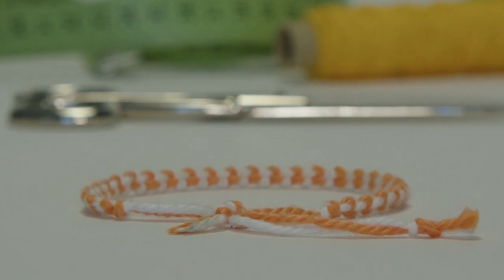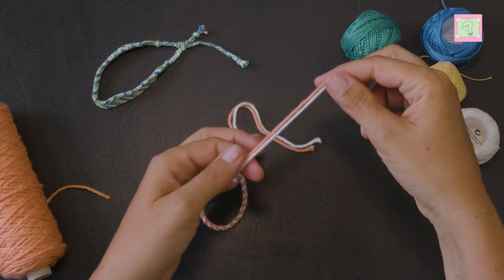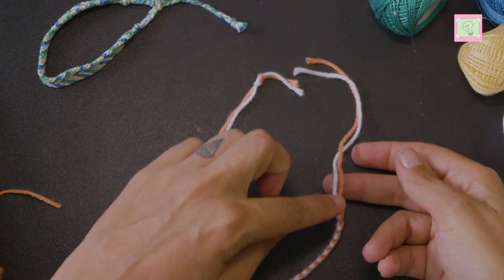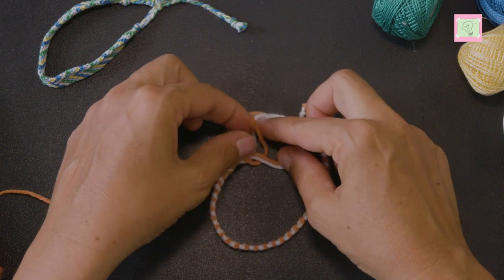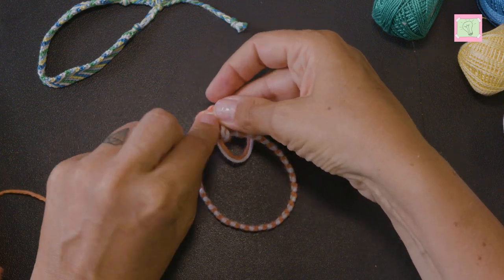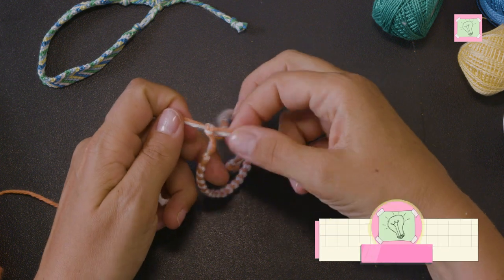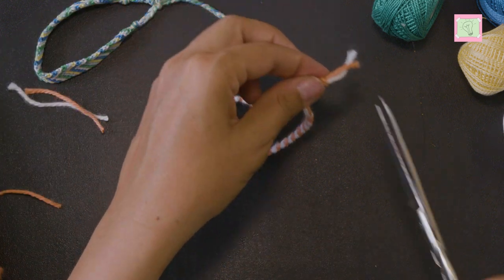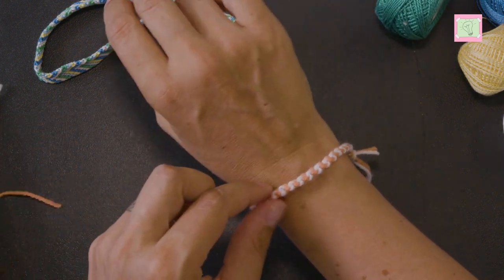Sliding knot - easy adjustable knot for friendship bracelets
In this video I show you how to make a sliding knot.
00:00  Start
00:08  Intro
00:19  How to tie a sliding knot